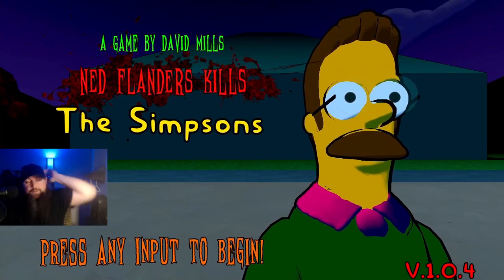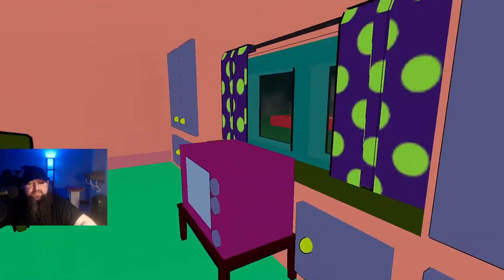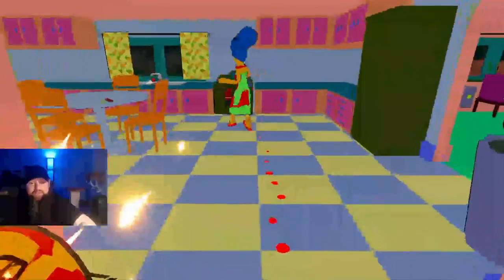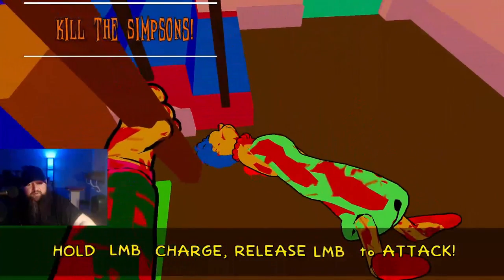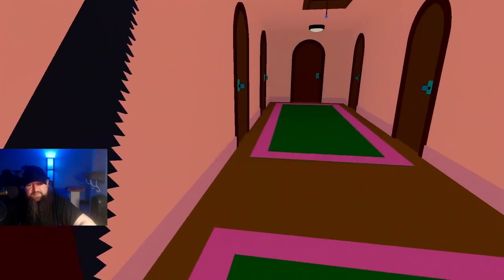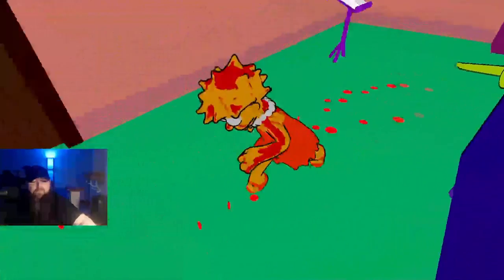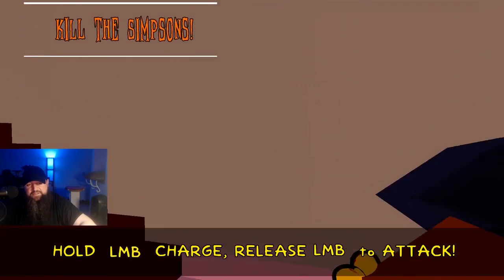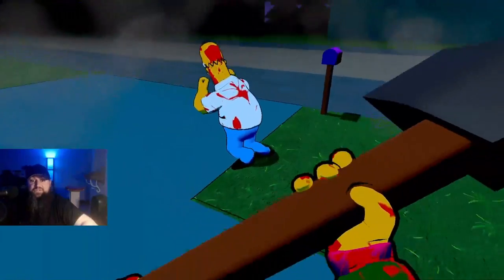Ned Flanders K1LL$ The Simpsons | Random Scary Games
Heya Planeteers!

Random Scary Games is a series of indie and non indie scary horror games found from different sources on Steam, Itch.io and more that Random tries out just for fun! This series is not about 100% completions, just about the fun of experiencing new scary games!

Today we have Ned Flanders K*LLS The Simpsons!

Must...K*ll...Best...Friend! It was bound to happen. Somewhere deep inside everyone's favorite neighbor-ino, a darkness has bubbled to the surface, and now Ned Flanders is on a killing spree! This Indie game was inspired directly from a Treehouse of Horror episode!

Ned Flanders K*LLS The Simpsons! on Itch.io

Let me know if there are other scary indie games or just horror games you would like me to play down in the comments!